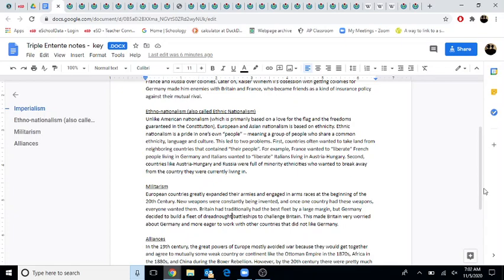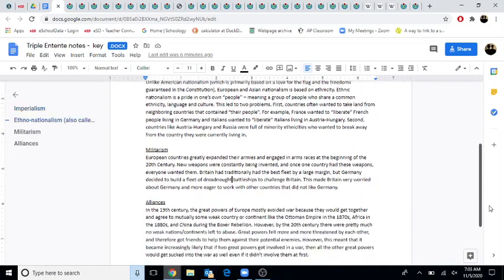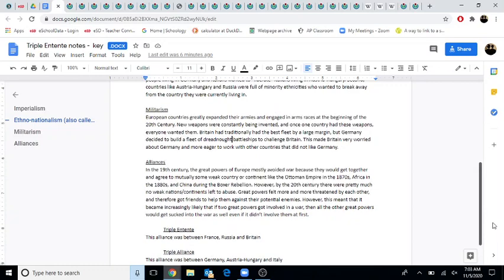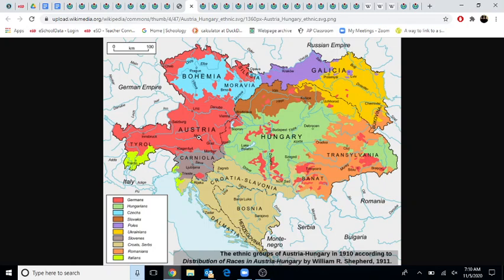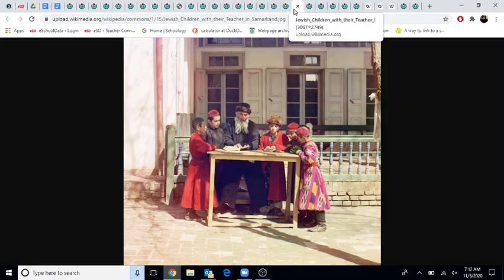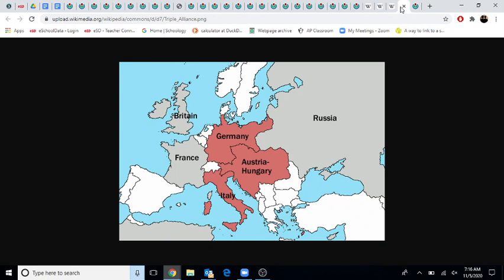Day 42 20th Century video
JoJo